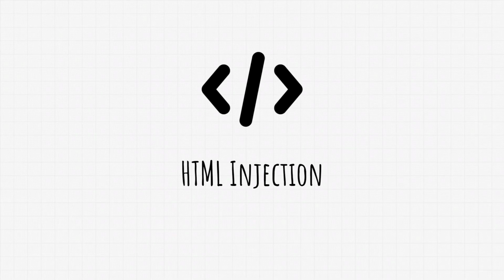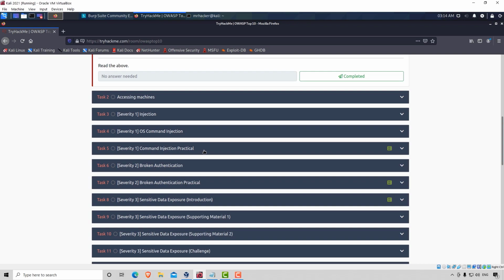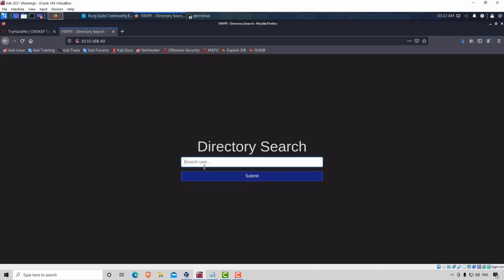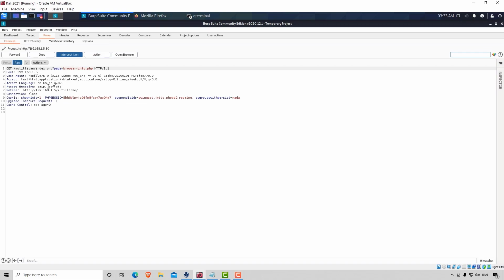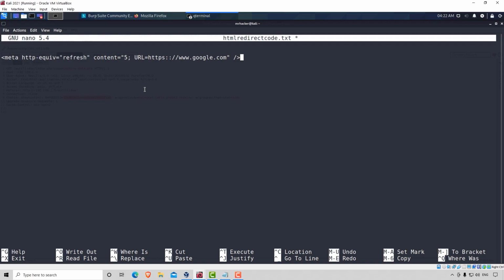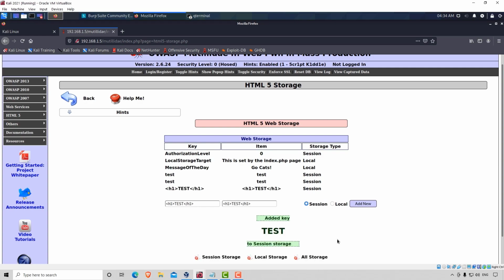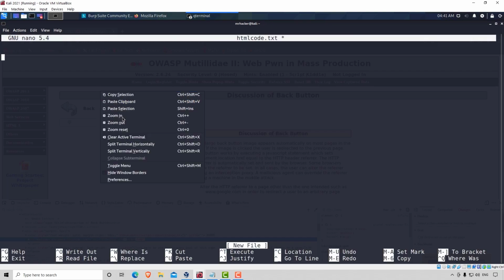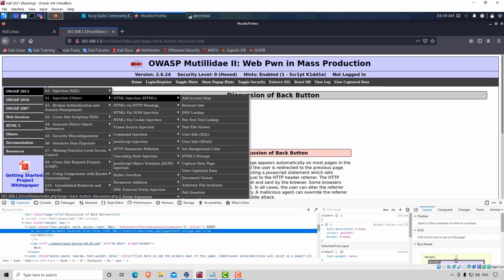Easiest Website Bug - HTML Injection Full Tutorial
Helou, this is just a beginning part of the new Bug Bounty Course that just got published. If you wish to check out the full thing take a look at here!